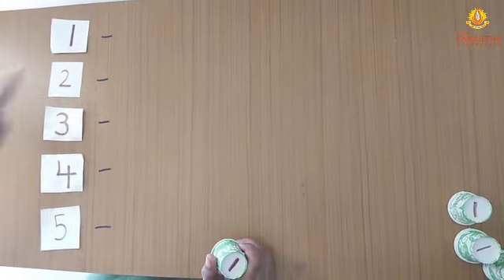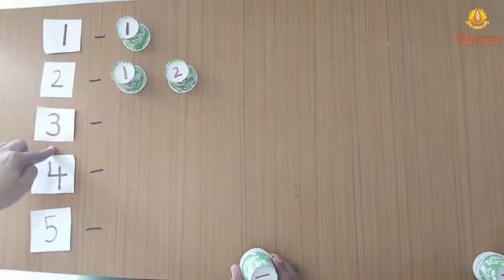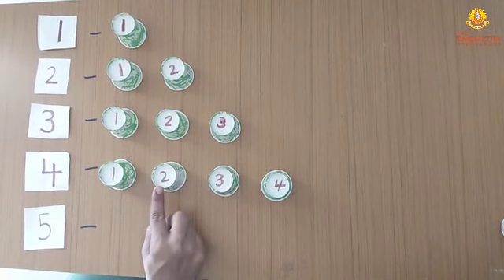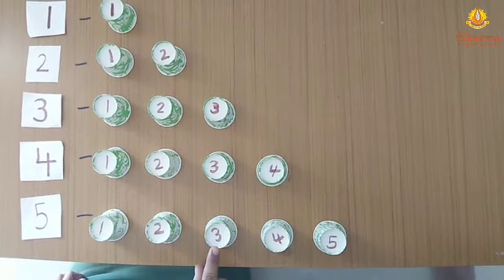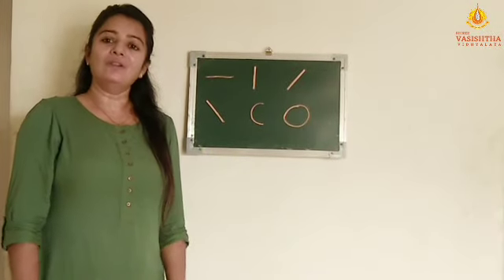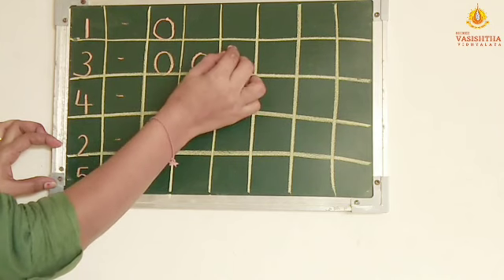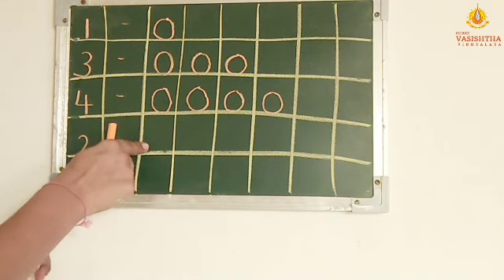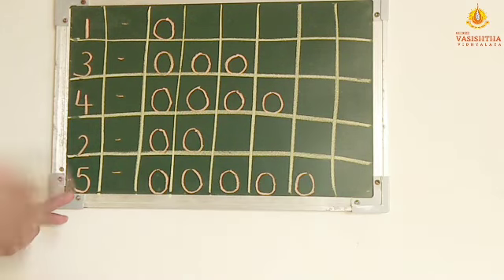Class Jr.KG Sub Maths Topic Draw the circles Mita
Jr.KG